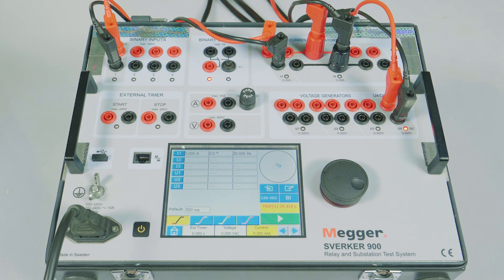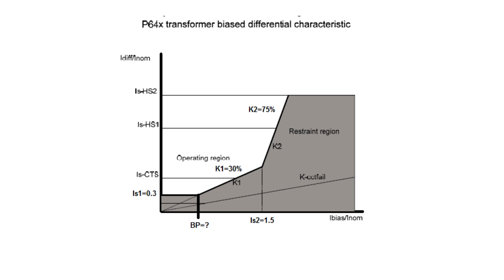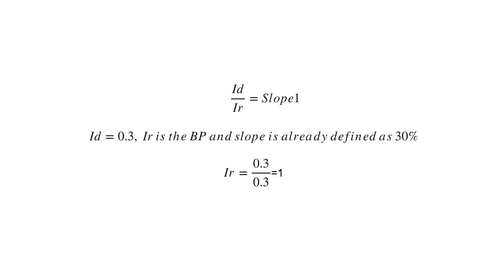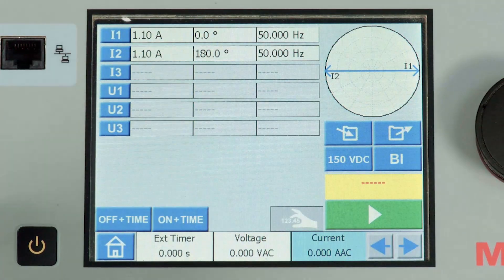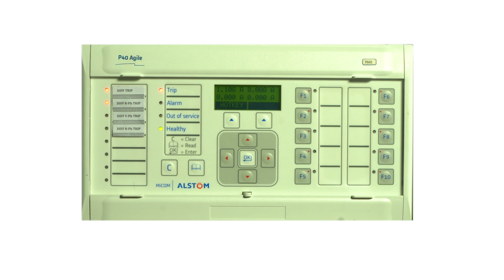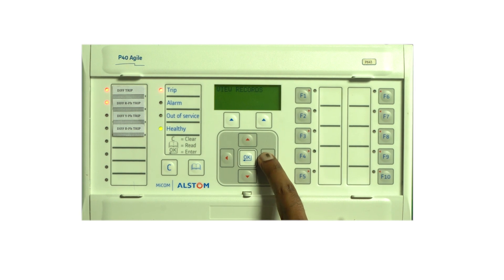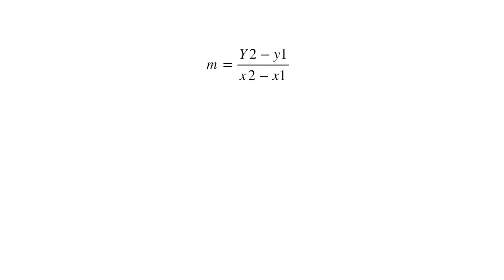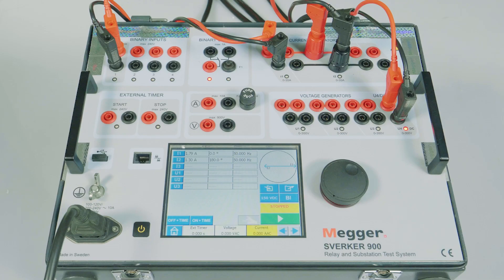Characteristics Test SVERKER 900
To verify the characteristics test, the clear understanding of the relay characteristics is required, find out more